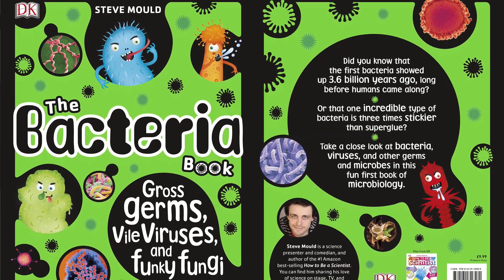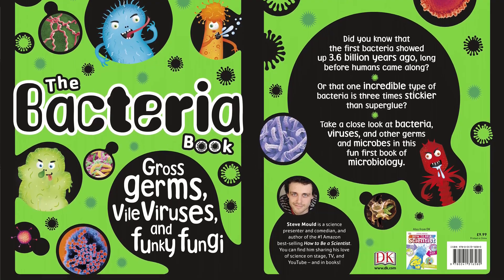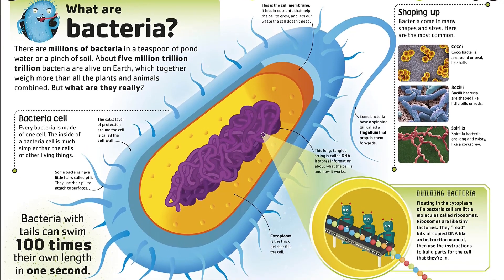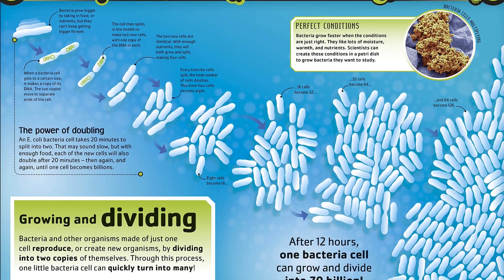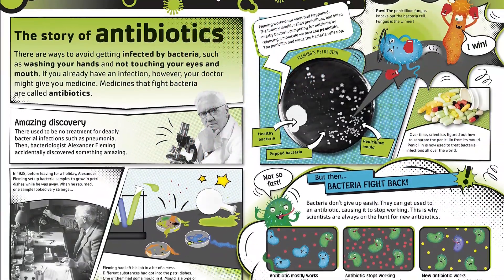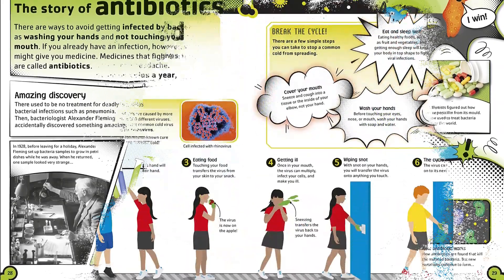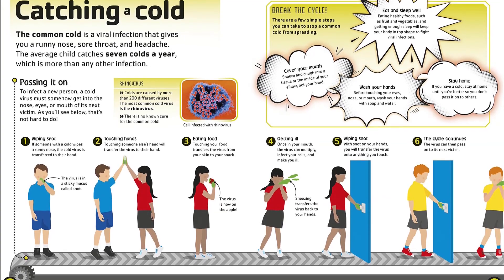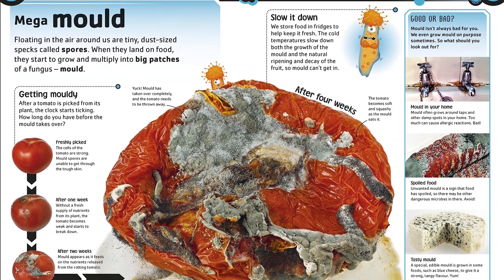The Bacteria Book: Gross Germs, Vile Viruses, and Funky Fungi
Shortlisted for the Royal Society Young People's Book Prize 2019.

Meet the bacteria, viruses, and other germs and microbes that are all around, but too small for us to see, in this children's science book by bestselling author and science comedian Steve Mould.

What do a squid that glows, fungus that grows, and tiny creatures in the soil under your toes all have in common? Find out in this dynamic and engaging book all about bacteria, viruses, and other germs and microbes. The Bacteria Book perfectly walks the line between "ew, gross!" and "oh, cool!", exploring why we need bacteria and introducing readers to its microbial mates: viruses, fungi, algae, archaea, and protozoa.

The Bacteria Book is a fun and informative introduction to a STEAM subject that brings kids up-close to the big world of tiny science. With remarkable photography, kooky character illustrations, and lots of fun facts, this book uses real-life examples of microbiology in action to show how microbes keep our bodies and our world running.